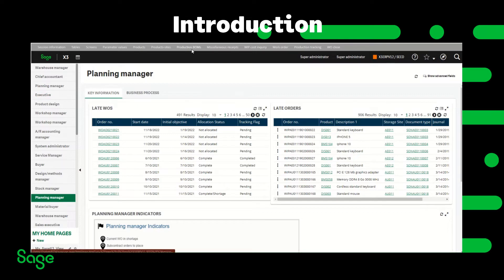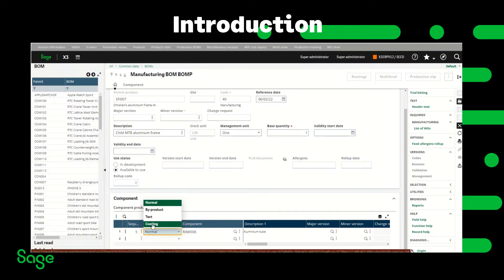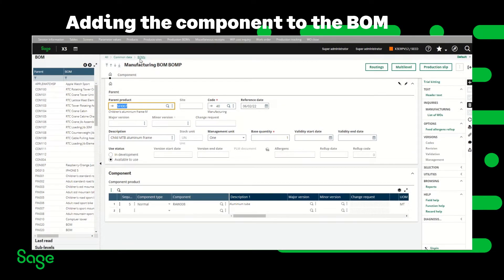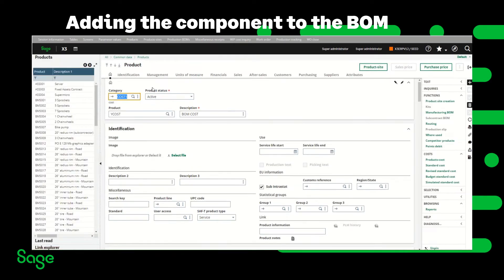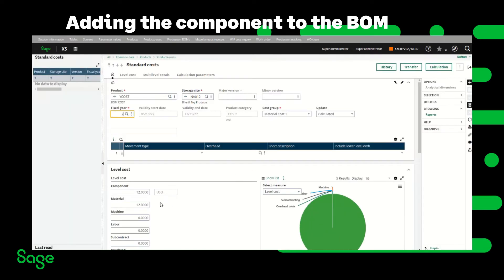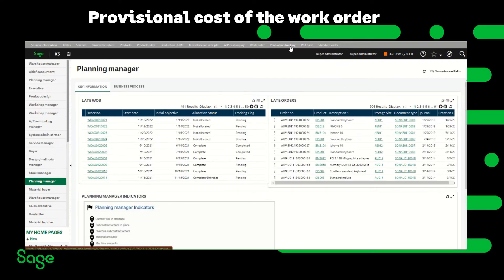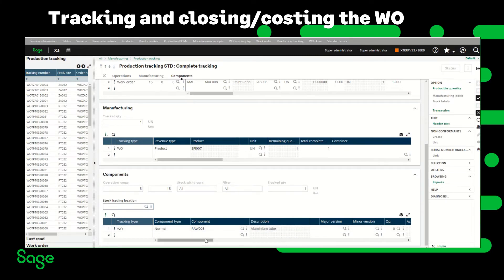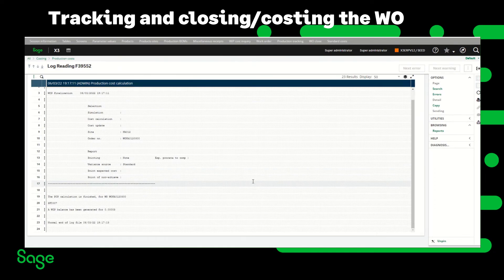Sage X3 Support North America - BOM Costing Component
How to add a costing component to a BOM and how the WO is calculated based on the costing component in Sage X3